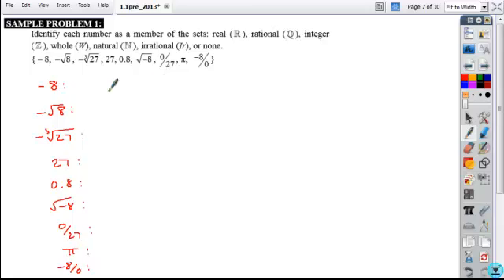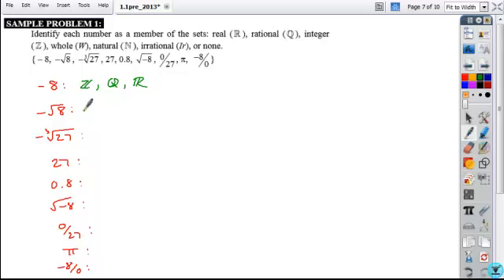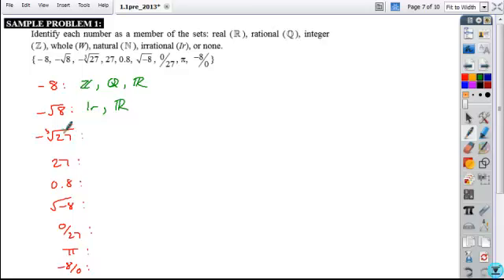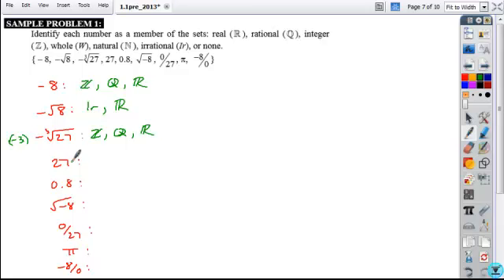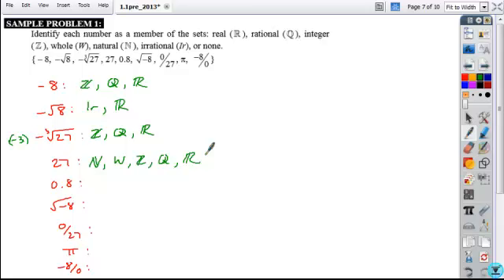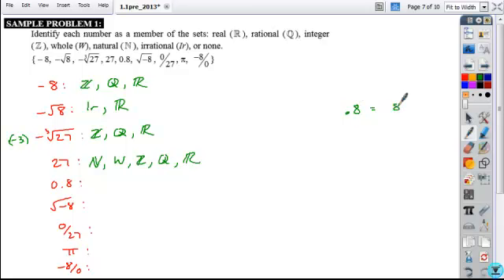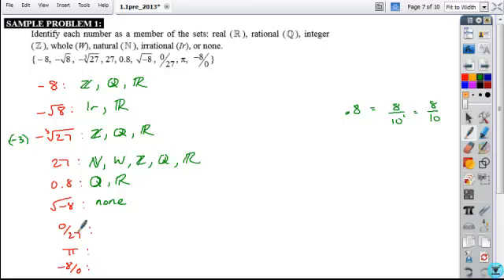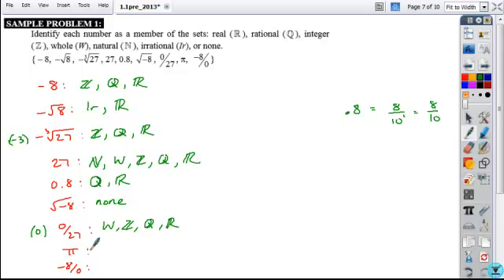1.1pre_sample1v2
1.1 pre sample problem #1 version 2